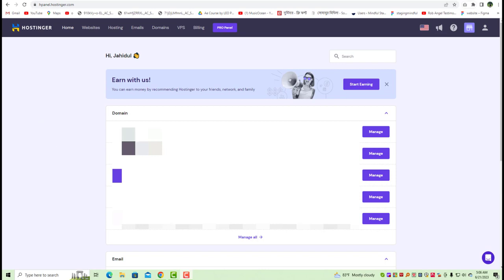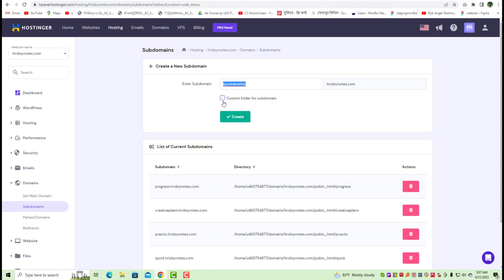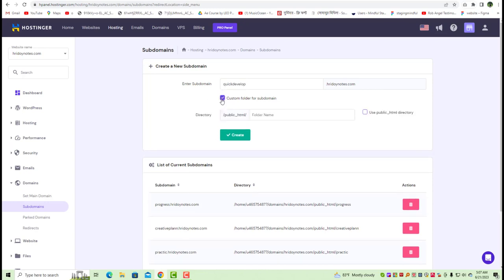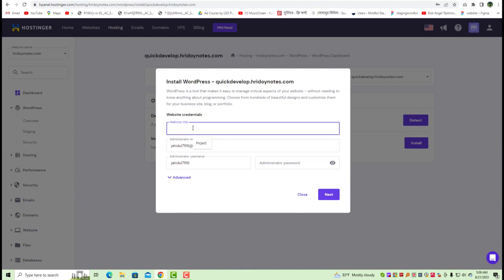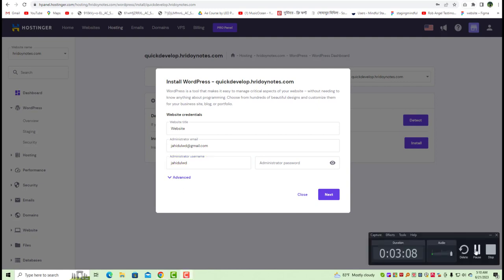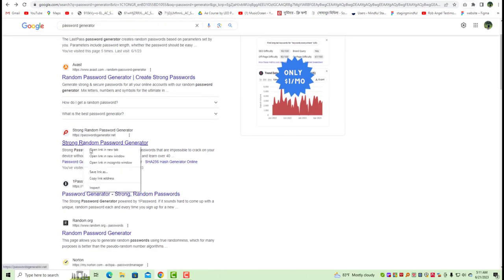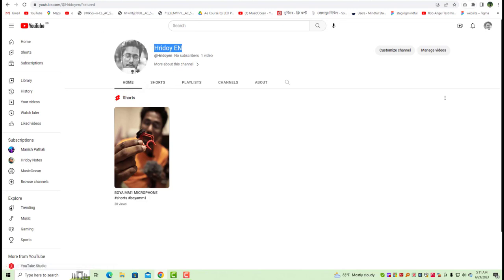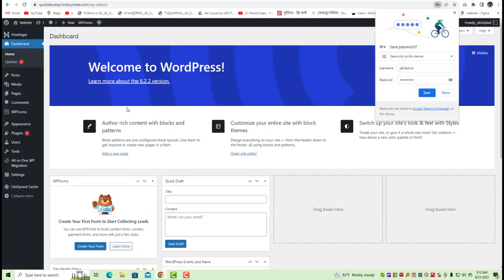Unlocking Hostinger's Subdomain: Step-by-Step Guide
How to create subdomain from hostinger. In this video I'm going to talk about.

Thanks